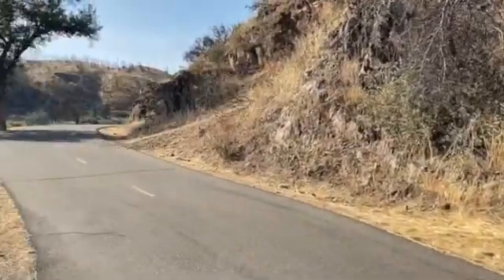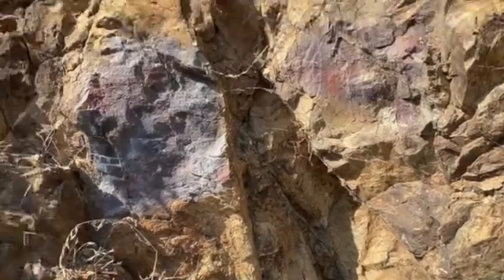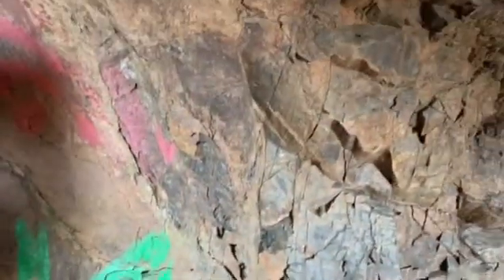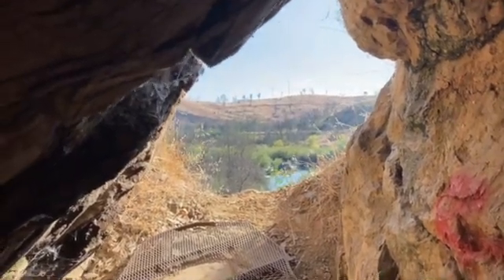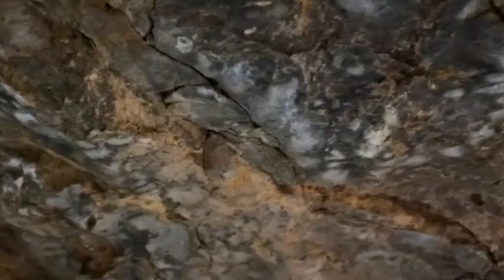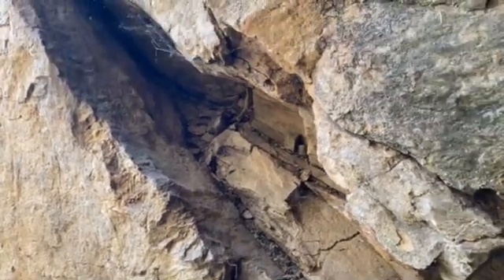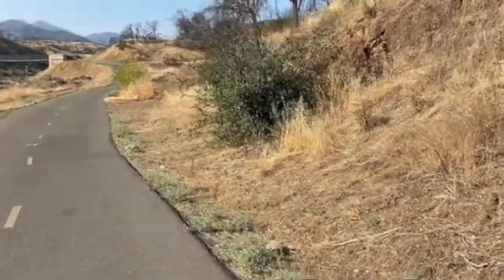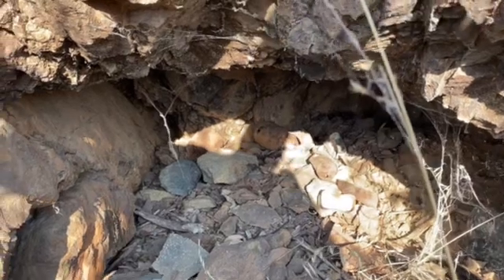AN UNNAMED COPLEY GREENSTONE/QUARTZ MINE ALONG THE SACRAMENTO RIVER TRAIL NEAR REDDING.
This unnamed Copley Greenstone/Quartz mine is located along the upper Sacramento River Trail on the east side of the Sacramento River. A marker at that location details the geological history of the mine. The marker states the following:

“This trail to a mine in the Old Diggings (Buckeye) Mining District leads past outcroppings of Copley greenstone, a basement rock in this part of of the Klamath Mountains believed to be about 400 million years old. Composed of old lava flows and some river sediments, the rock was altered by heat and pressure over the centuries to its present greenish hue on freshly broken surfaces. Veins like this mine were tapped for their gold and silica content. In the early 1900s, the low-grade quartz ore was mined chiefly for its silica, used as a fluxing agent in nearby Iron Mountain and other copper smelters.” Filmed on location on September 19, 2020.